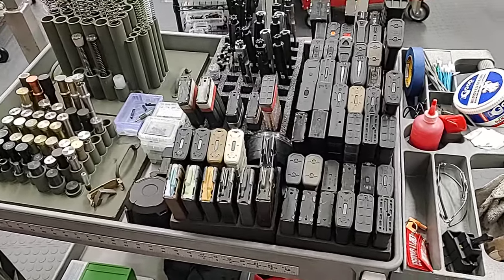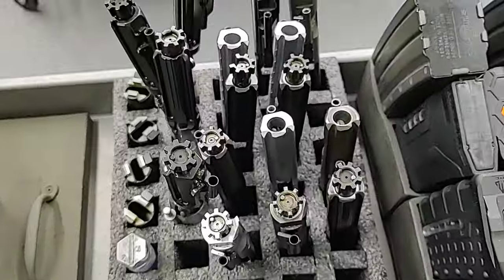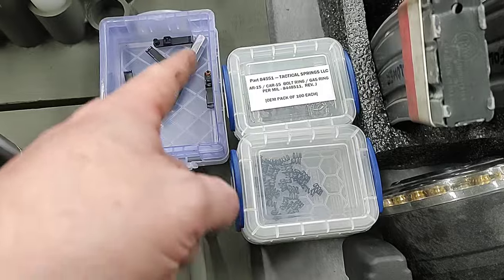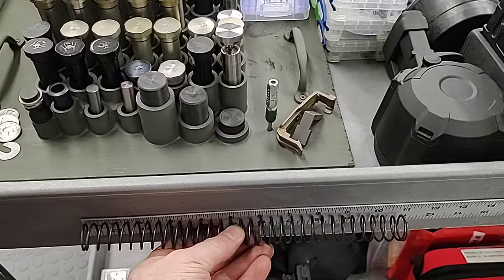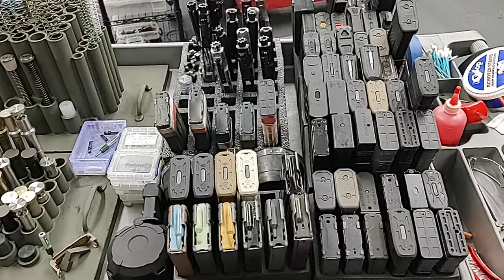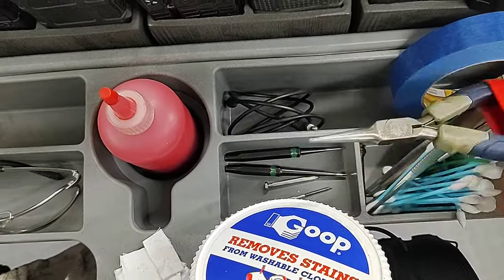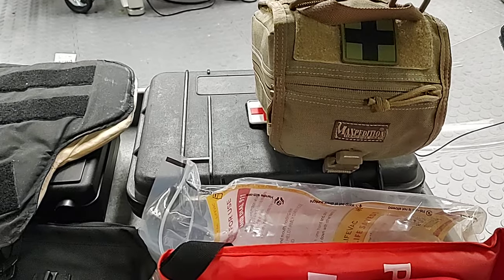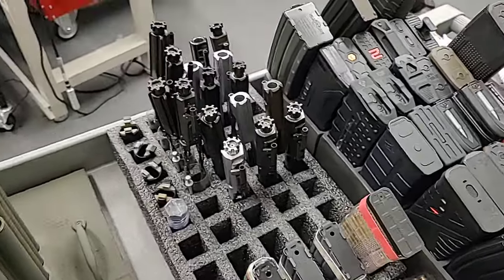SOTAR Shop Test Fire Cart